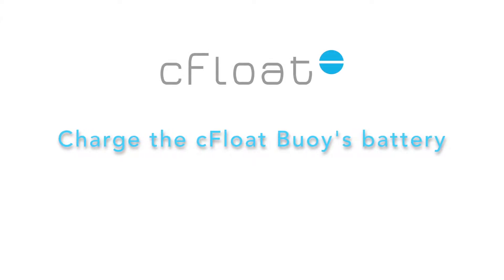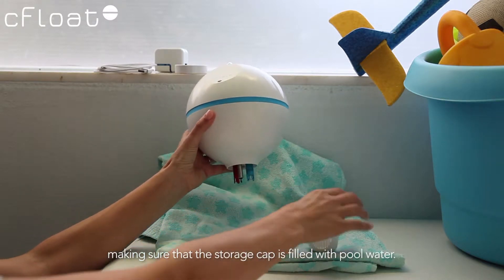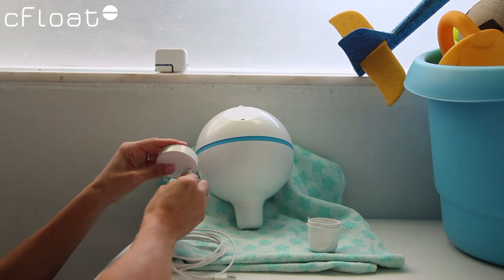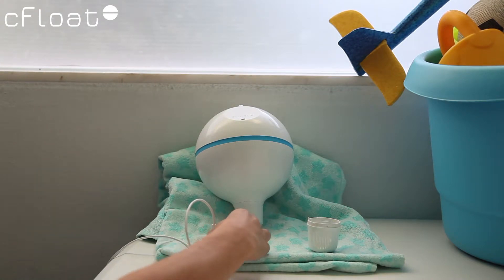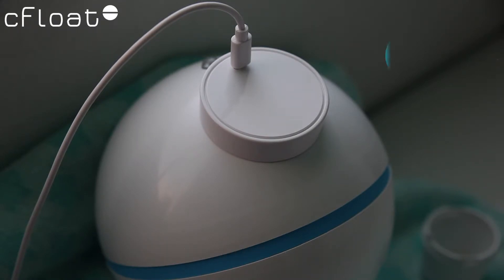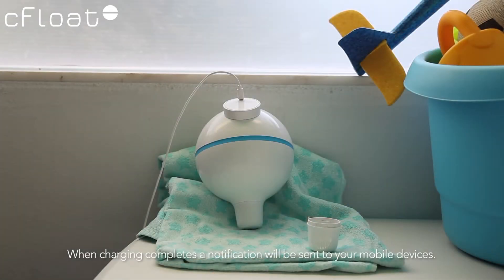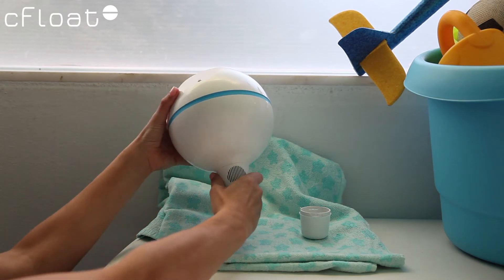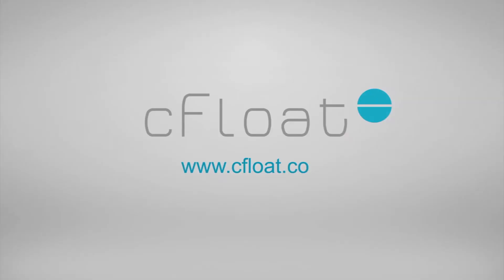Charge the cFloat Buoy’s battery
Remove the buoy from the swimming pool and let all the water out of the buoy. Exchange the cFloat Pool Cap with the cFloat Storage Cap making sure that the storage cap is filled with pool water.
Connect the USB cable to the cFloat Charger; then connect the cable to one of the power adapters provided, plug the power adapter into an electrical wall outlet, and place the cFloat Charger onto the cFloat Buoy. The charger has a magnet inside that will keep it affixed to the buoy. You will hear a beep and the blue LED on the charger will start blinking to let you know that the buoy started charging.
The cFloat Buoy is typically charged after approximately eight hours. When charging completes a notification will be sent to your mobile devices.
Before you return the cFloat Buoy to the pool, exchange the cFloat Storage Cap for the cFloat Pool Cap.